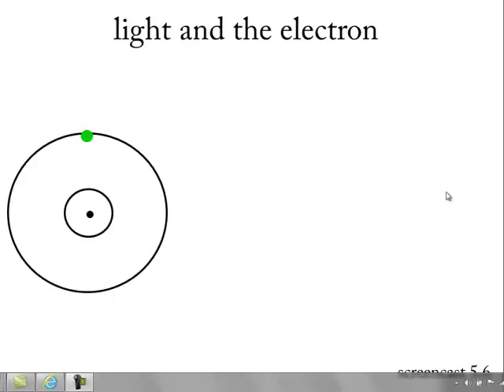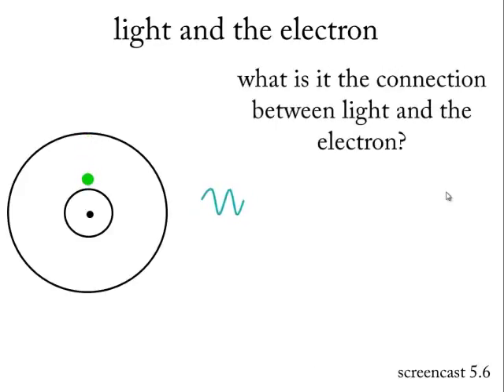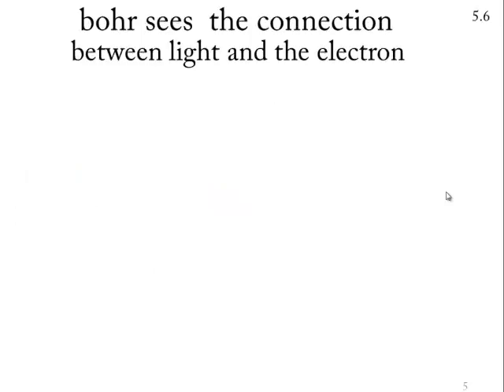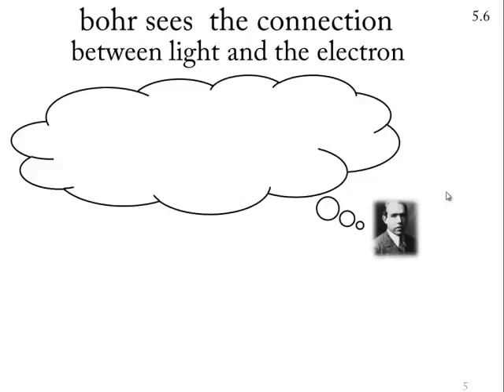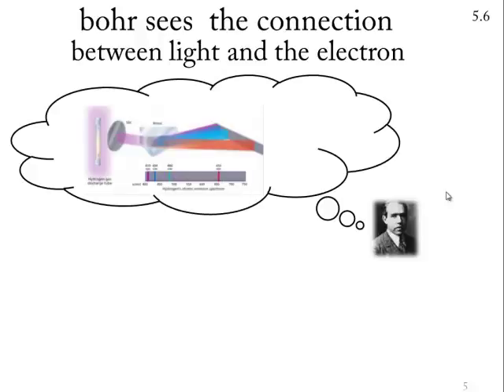5 6 light and the electron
دكتور عاطف خليفة